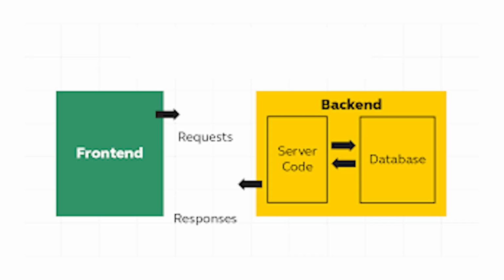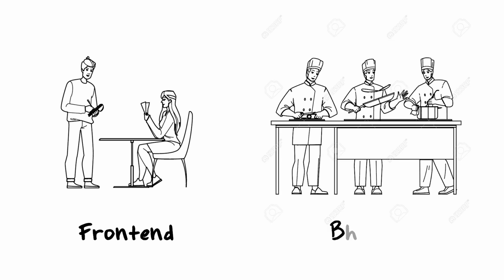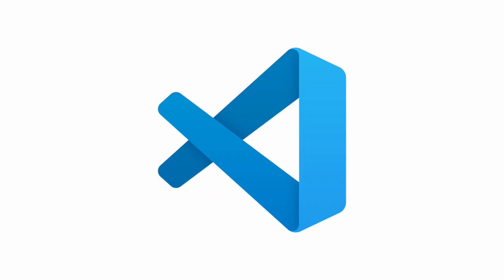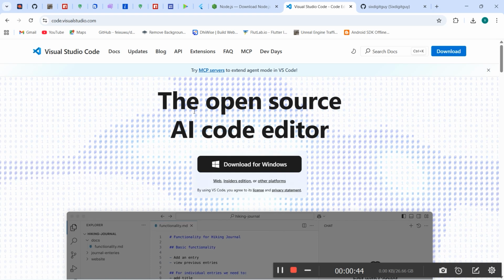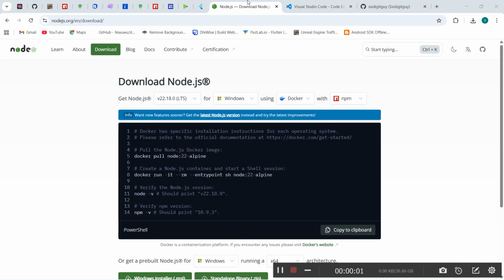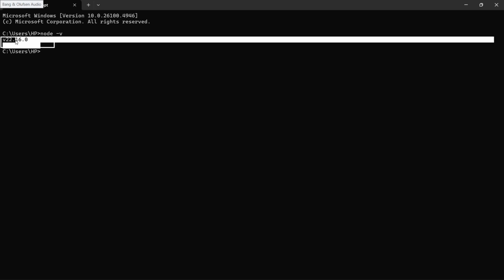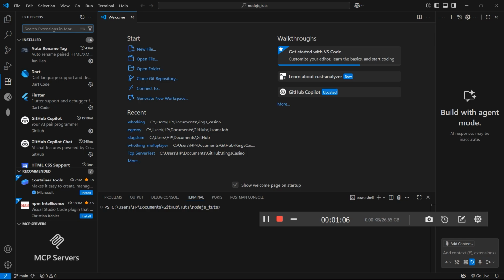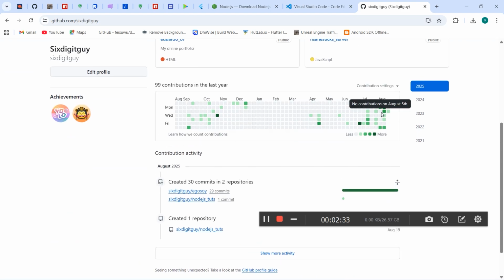NodeJs Beginner Tutorial_1 - Concept Overview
🚀 In this video, we’ll cover a quick overview of Node.js and guide you through installing the required tools to get started. From setting up Node.js + npm 🟢, installing Visual Studio Code 💻, to Postman extension installation.